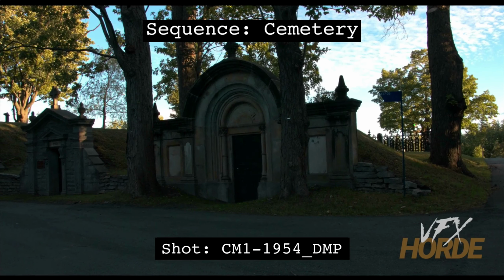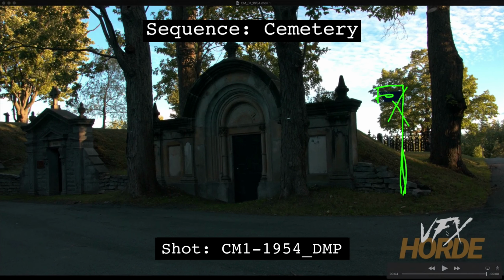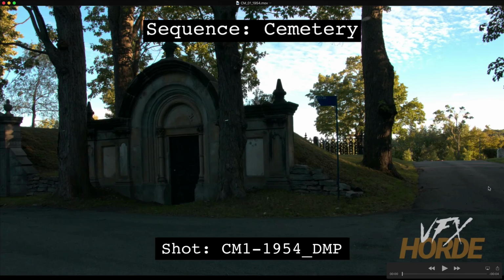CM1-1954_DMP Shot Brief